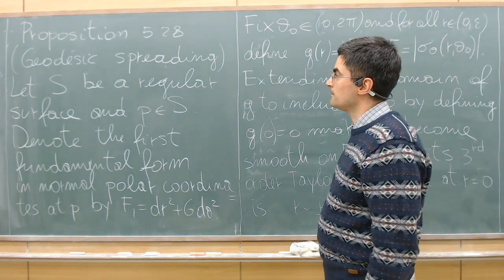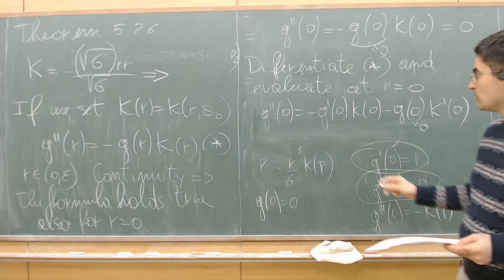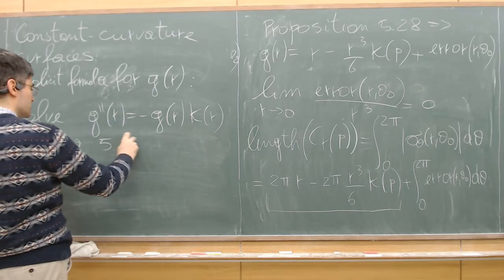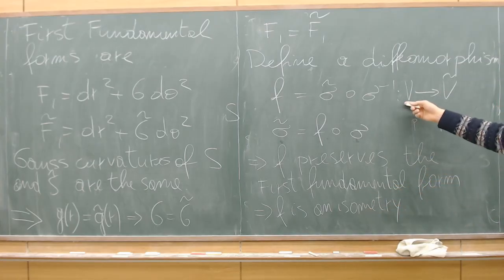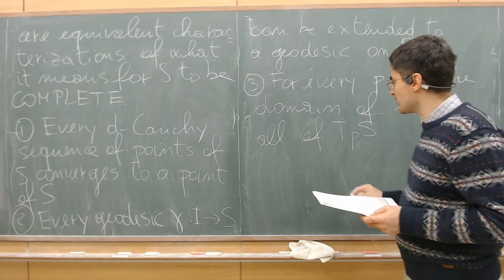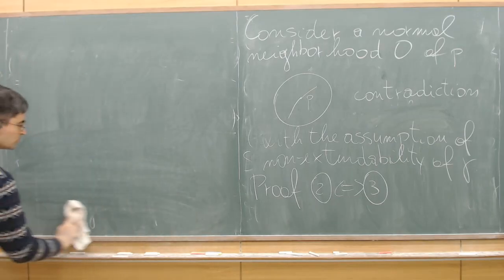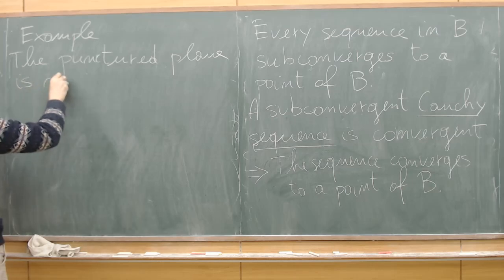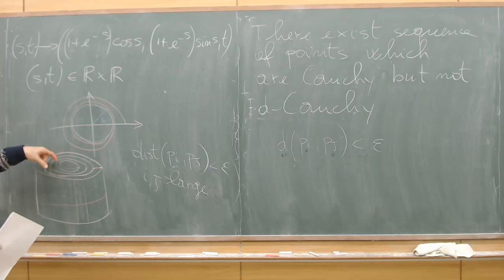Basic Differential Geometry, Curves and Surfaces, Lecture 25